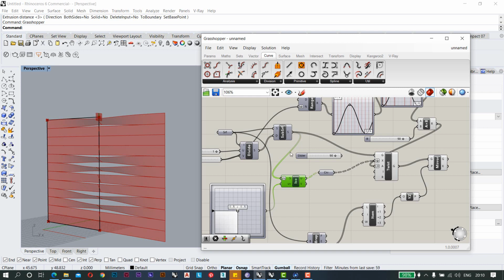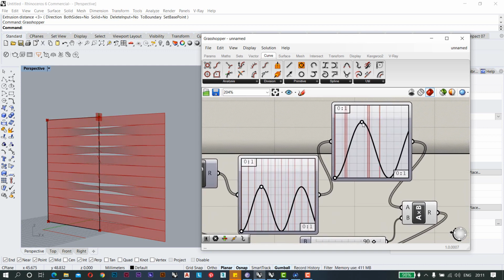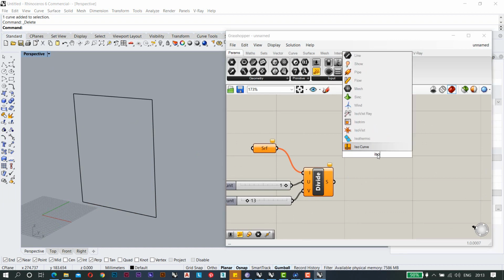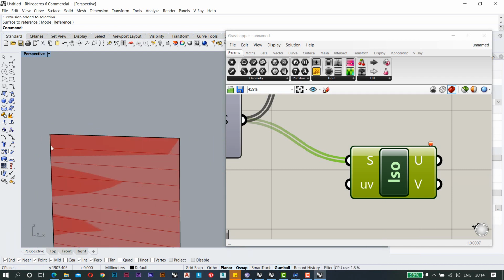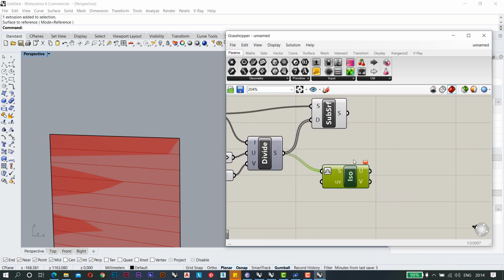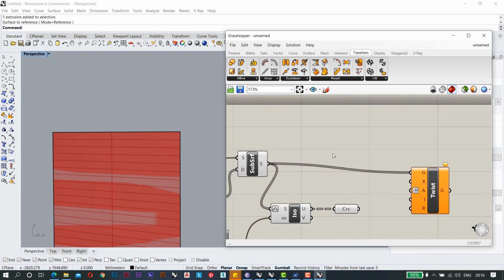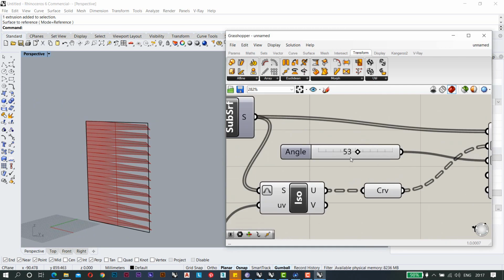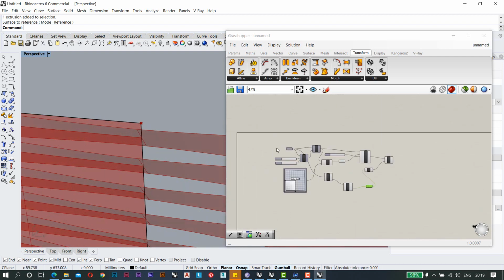Parametric louvers in Grasshopper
Rhino and Grasshopper 3D Modelling